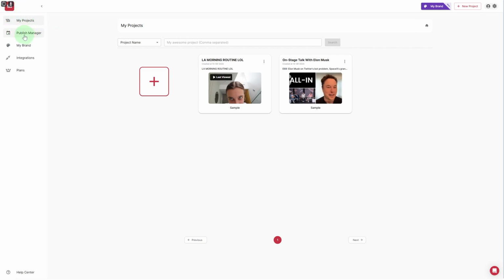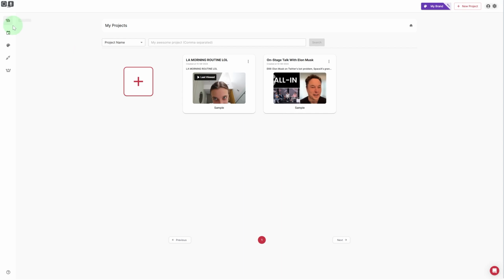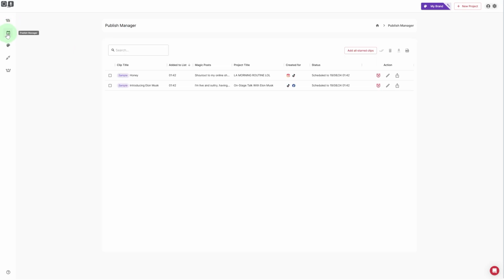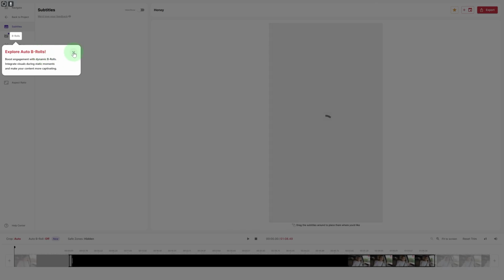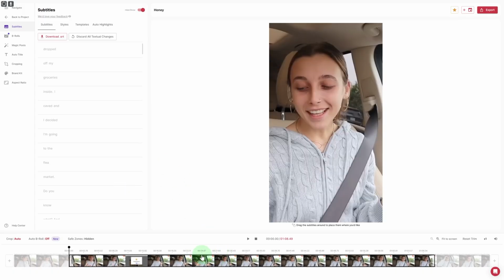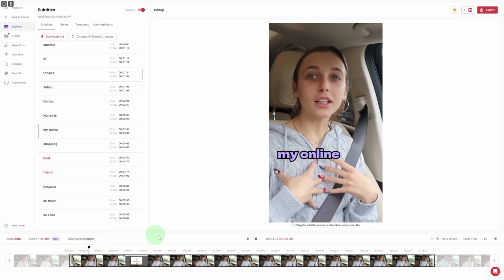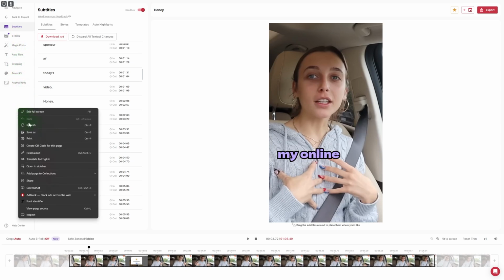Munch Review: Complete Step By Step Guide (Best AI Video Repurposing Platform)